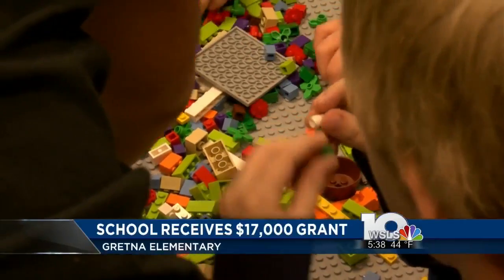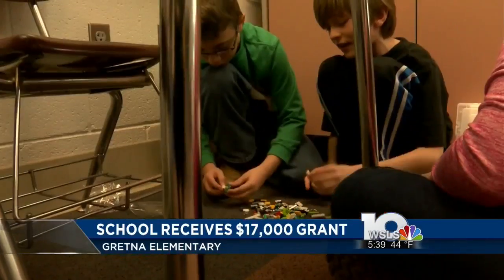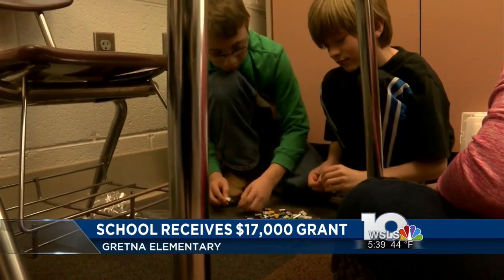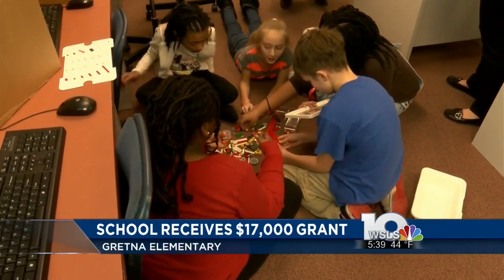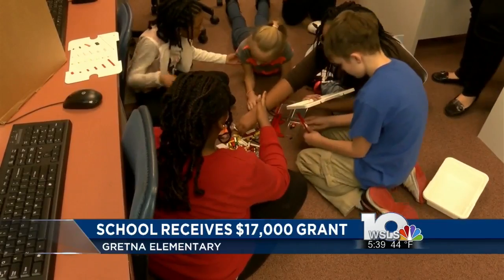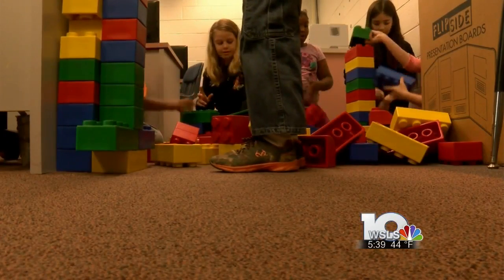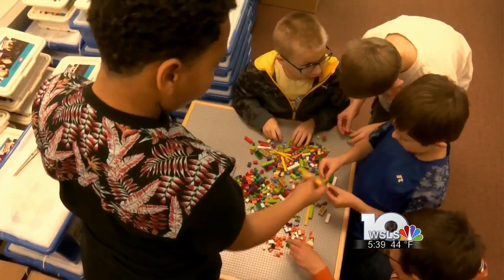Gretna Elementary students now have Legos to help them learn